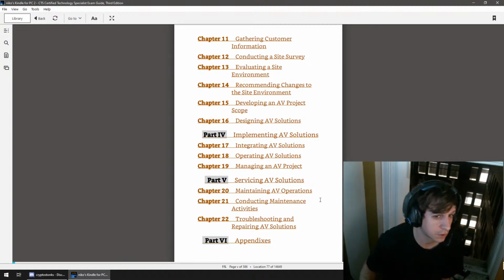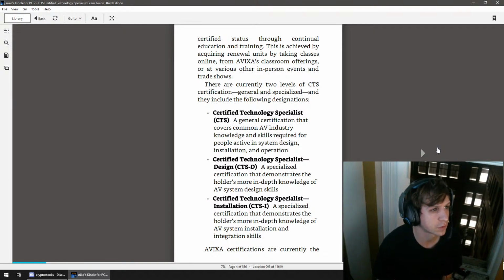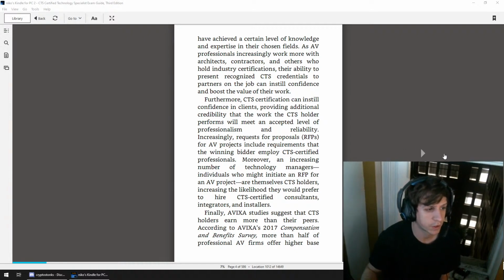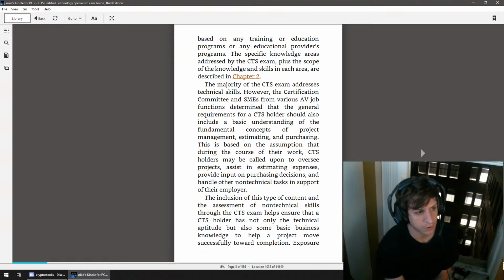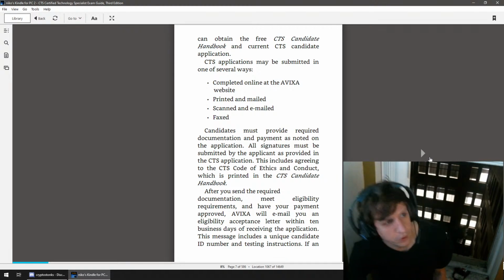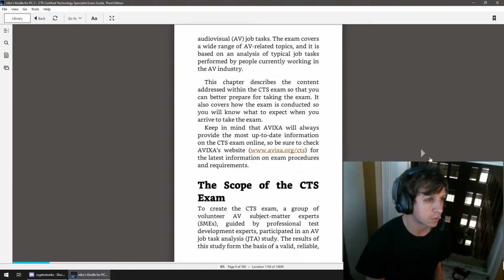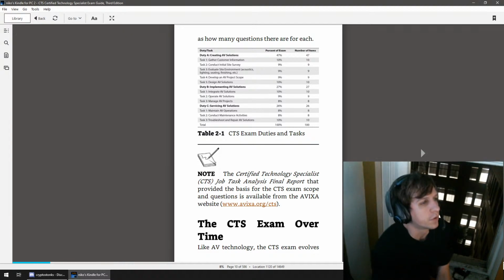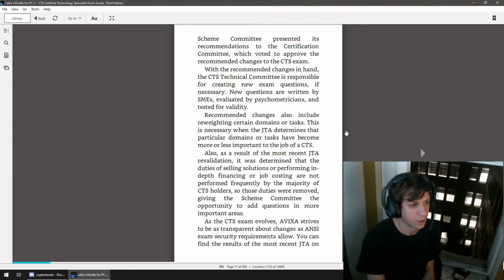studying for the cts exam day 1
thank you all for joining me on studying for the cts exam thank you so much